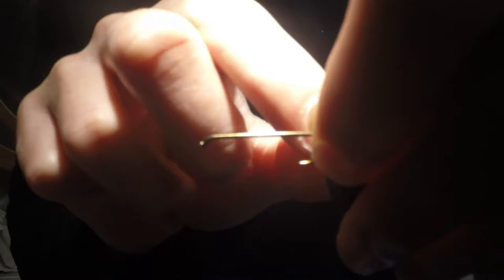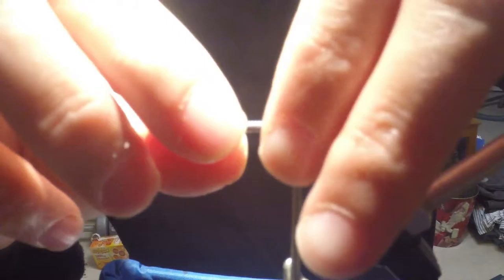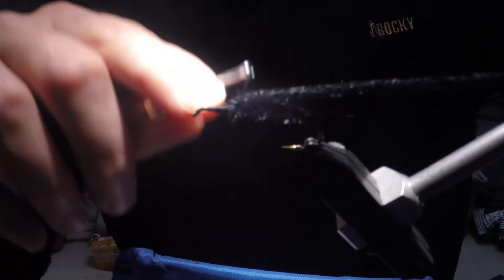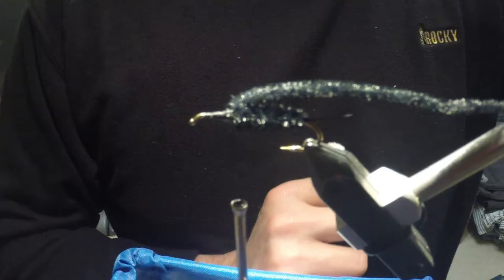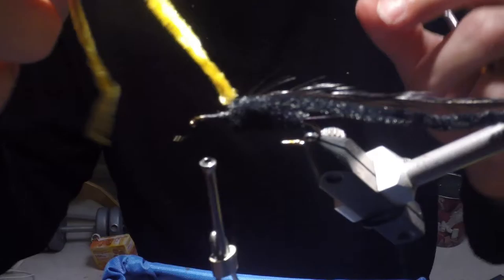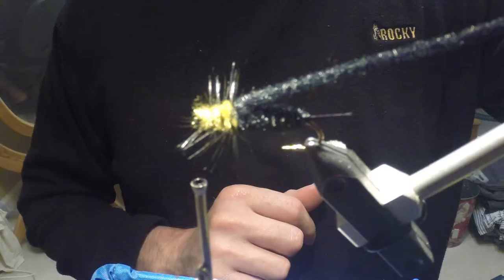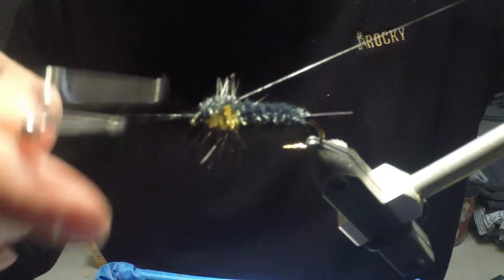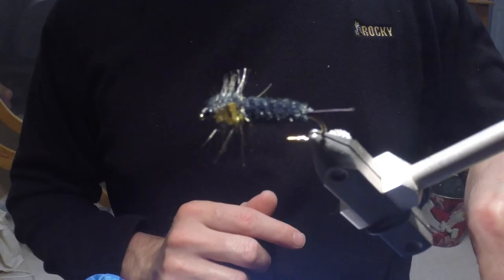Montana Stone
An old fly pattern called the Montana Stone.  It's a stone fly nymph imitation that works well in Southern Appalachia.  Mix and match the colors to your liking.

Hook: wet nymph or streamer hook (4-14)
thread: black 6/0
abdomen: chenille (color of your choosing, but I used black)
thorax: chenille (color of your choosing, I used yellow)
wing-case: leftover chenille from abdomen.
hackle: Saddle hackle with 'webby' barbs